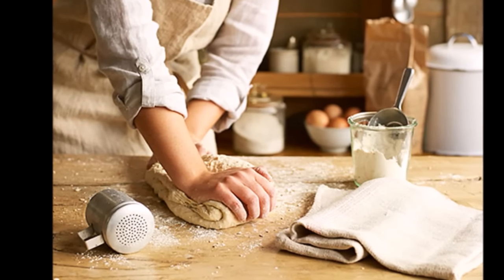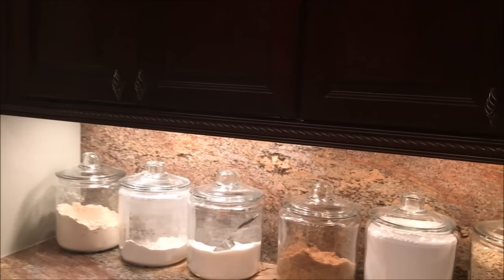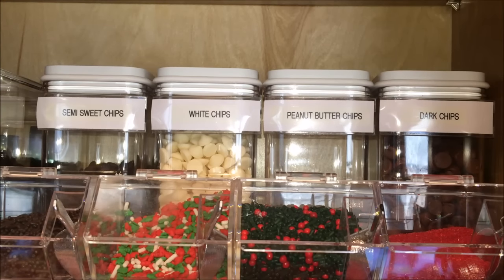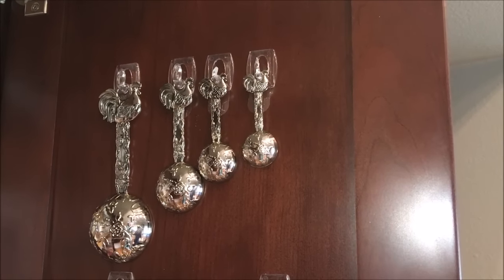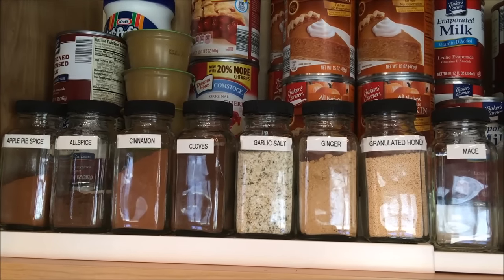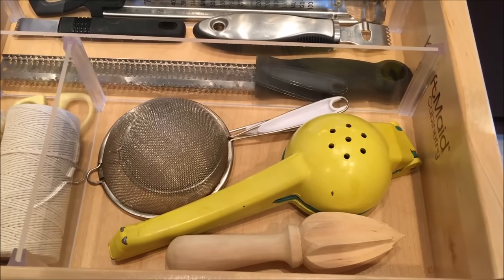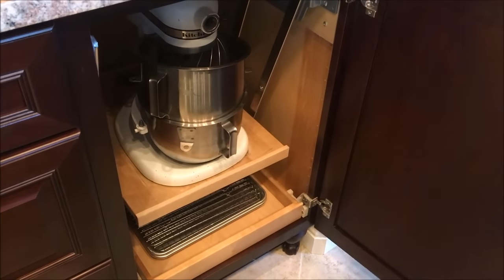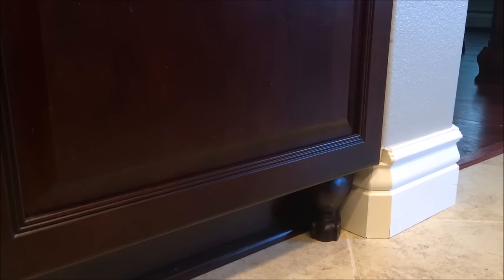Home Organization | Bake Center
In this video I share a tour of my Bake Center and hopefully an appreciation of family recipes.    I have such fond memories of my Grandma's and Mom's kitchens.